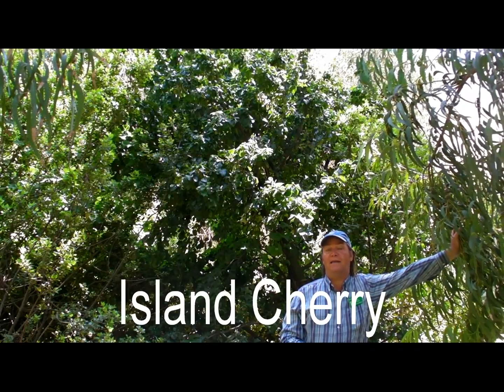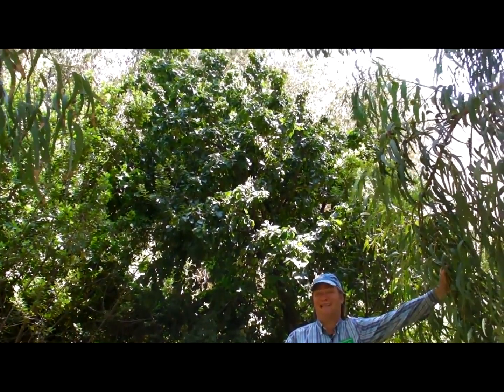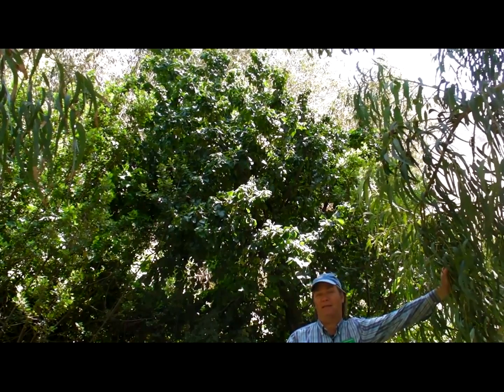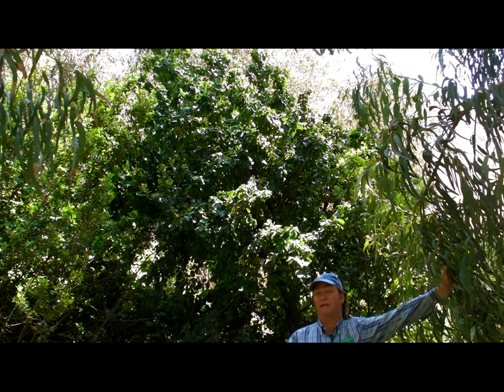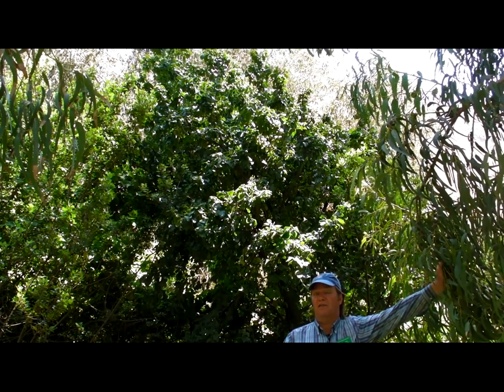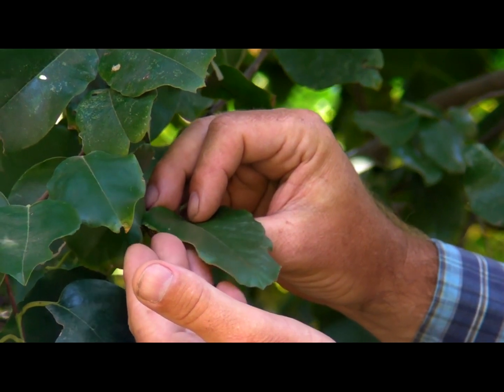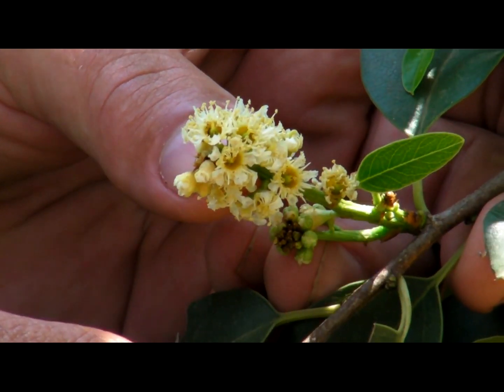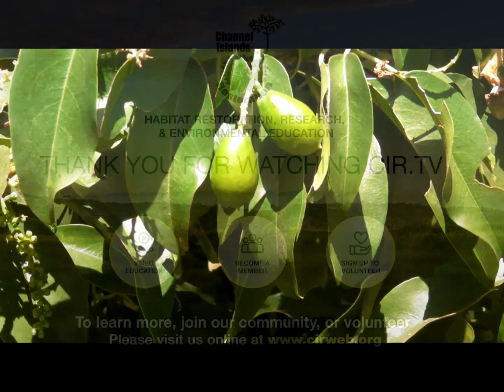Island Cherry (Prunus ilicifolia subsp. lyonii) Santa Cruz Island, Channel Islands National Park